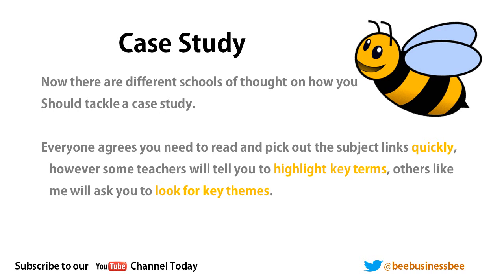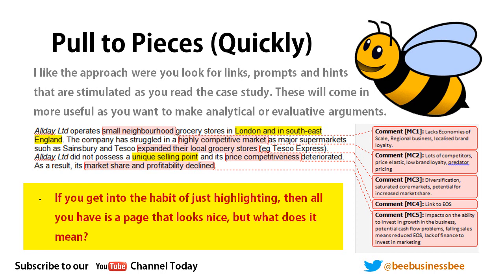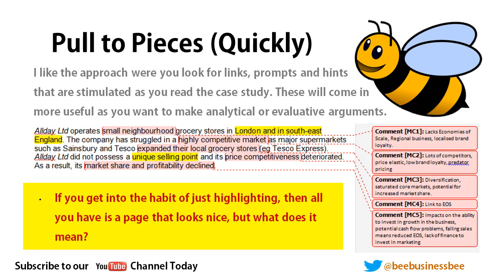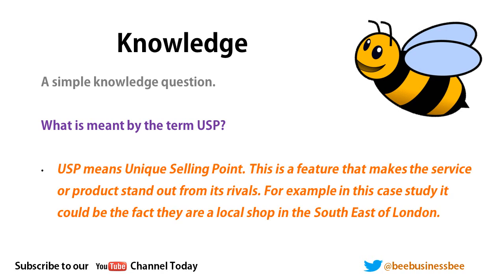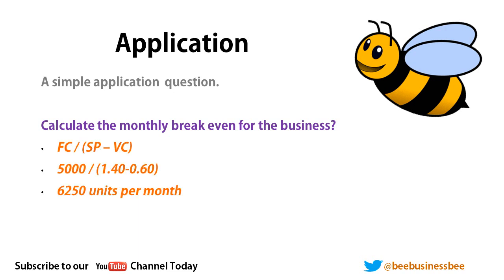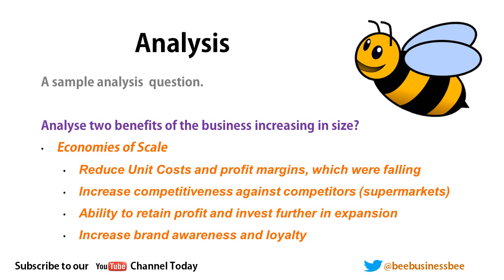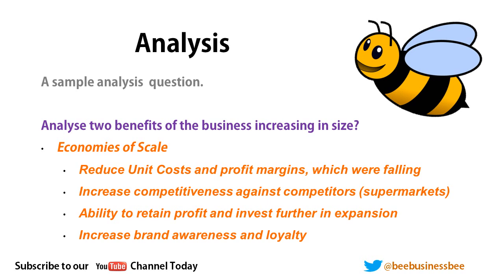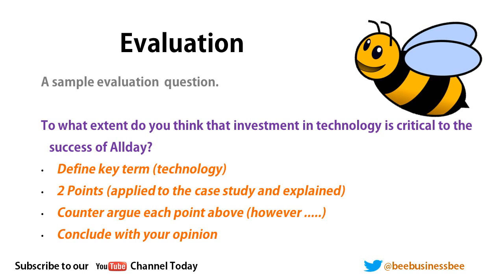Bee Business Bee Exam Techniques Tutorial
Join BeeBusinessBee for a look at how you can improve your exam technique in Business Studies. Here I share with you the case study technique that I teach my students adopt, one that I feel really helps to bring out the analysis and evaluative arguments.

We also look at how you can tackle some of the different levels of question that you could be asked.